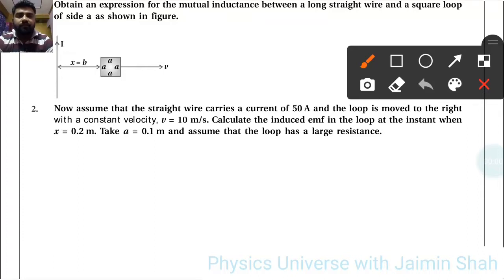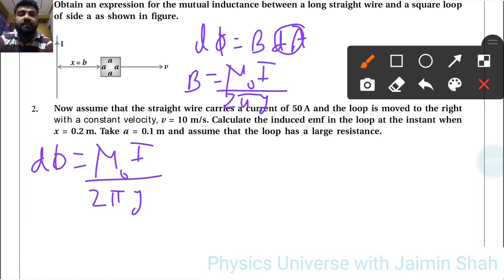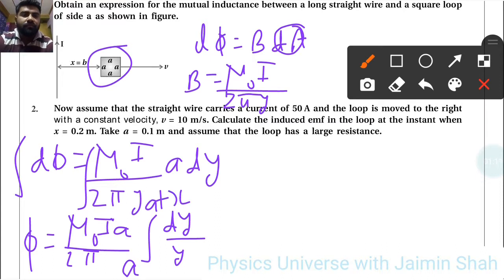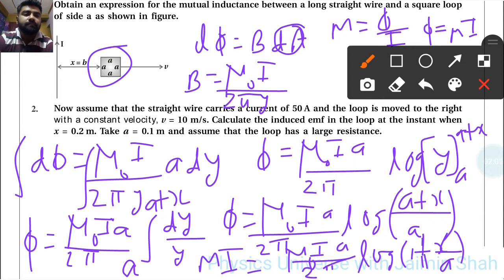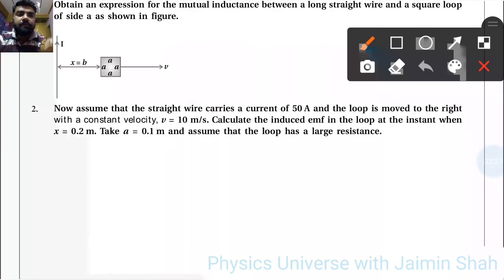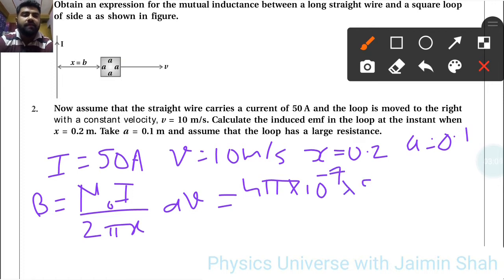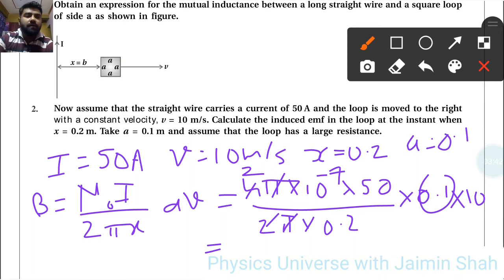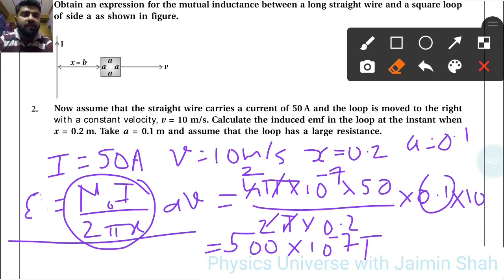NCERT Physics class 12 chapter 6 ADDITIONAL EXERCISE 6.16